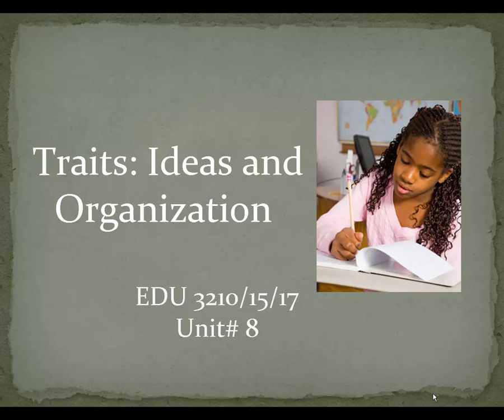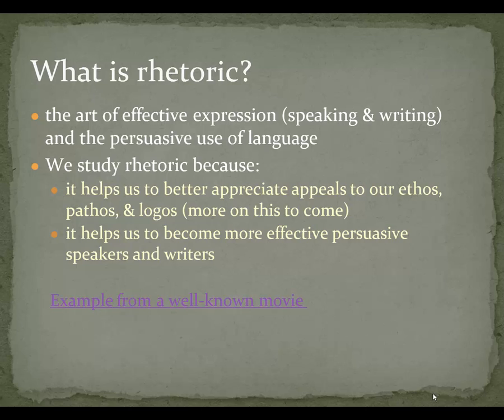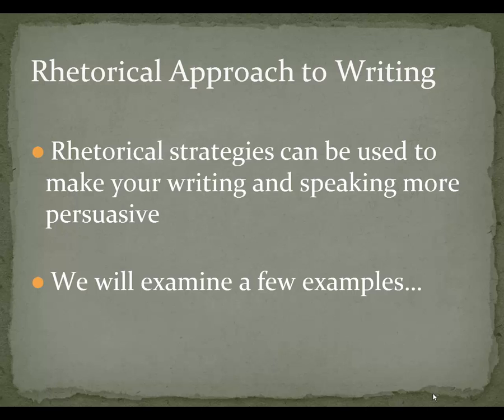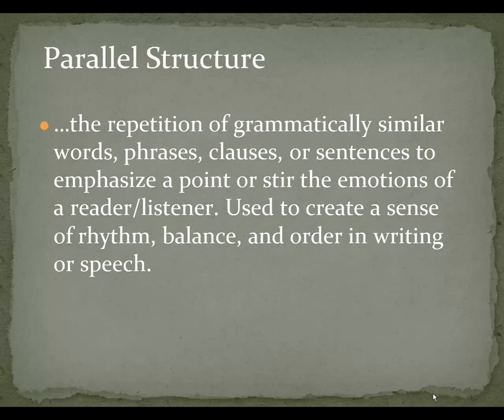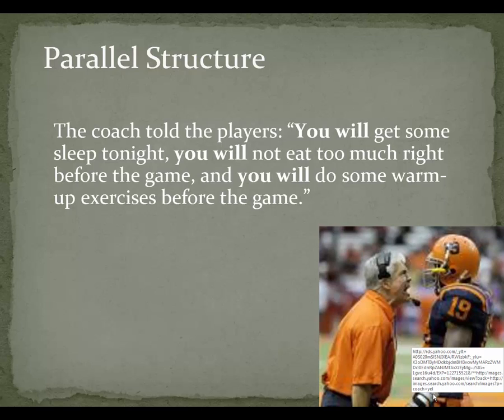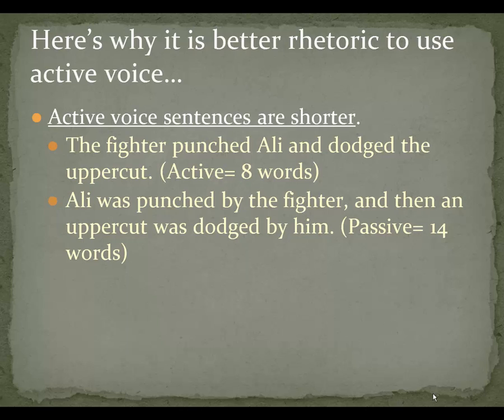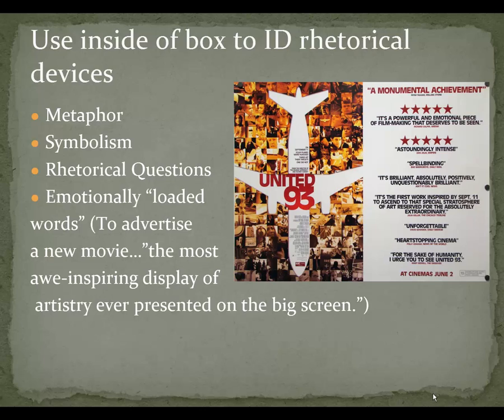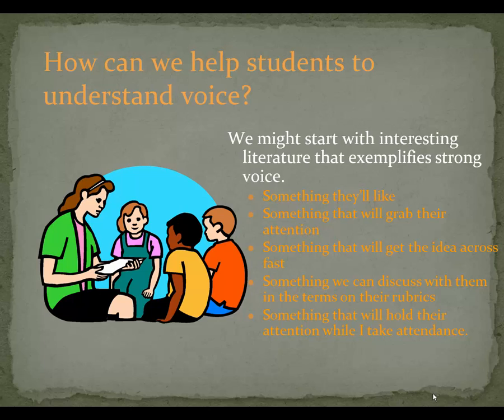EDU 3210/15/17 Unit 8 Lecture